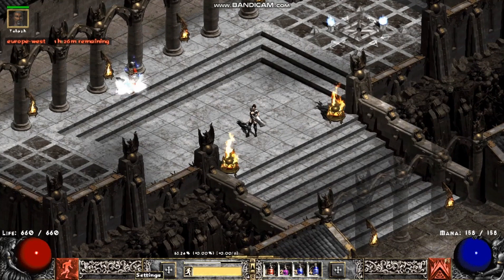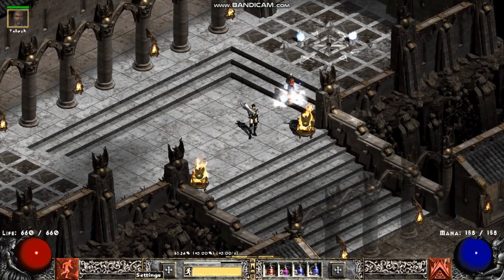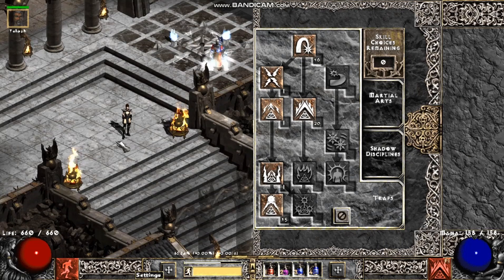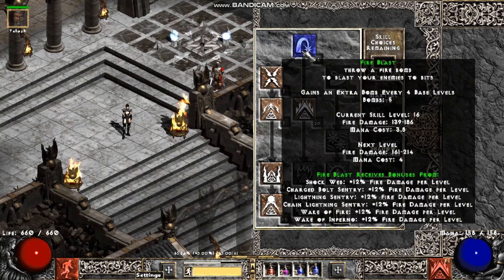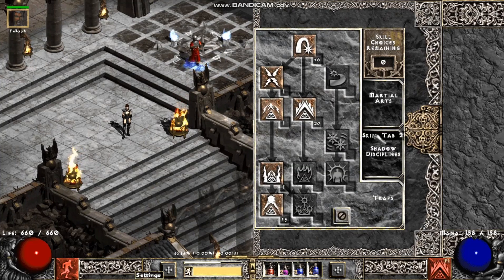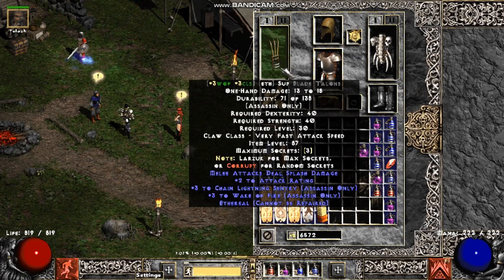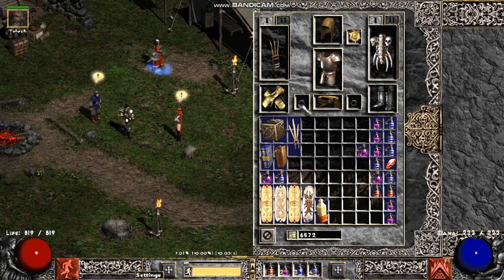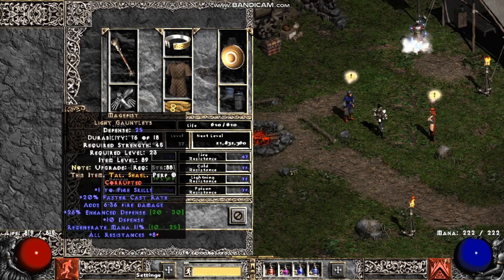Project Diablo 2 Traps Assassin Leveling Guide *full WoF nm to hell*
Some info about traps,
- laek maek doesnt work for  traps
- ele pierce doesnt work for traps
- traps use 'ias' not faster cast rate

Shock Web and Fire Blast, these 2 skills benefits from both laek maek  and ele pierce works on full efficiency on them...

*i didnt want to record or talk about anything till a4 nightmare, cause its super straight forward.* only important thing is , try to get teleport staff from a3 normal ormus to smooth lvling process.

Around lvl 32'ish try to get some lvls on chain lightning sentry
when you hit a4  nm, you should have min 10 skill pts in cls soo you can easily pass fire imms with cls and merc .

You can farm insane claws from anya on nightmare after you hit lvl 65, this is key for any trappers..

Basically when you hit hell, you want max wof, fblast and cls or close to max cls...

some usefull rw's/crafts while lvling and before hell,

- treachery chest, is big pumper for dmg and ias
- ryhme shield, easy cbf and res source
- stealth chest,  some frw and res
- Lore helm,  skill and res
- any glove craft with ias + res
- vampiric belt craft + res
- any boots with frw + res

*Mercenary* super important part of the walk through !!

most importantly ; get *prayer a3 cold merc*, give him insight rw and spirit pally shield. Since you have no real sustain both prayer and insight covers your needs and he deals great amount of cold dmg which is 3rd dmg type on your arsenal.
Needless to say he also provides great defence via chill&freeze..
Dont sleep on this merc while lvling as trapsin.

Thats pretty much it, more of a tips than a guide id say , hope it helps to lvl trapsin without any respec

Cheers